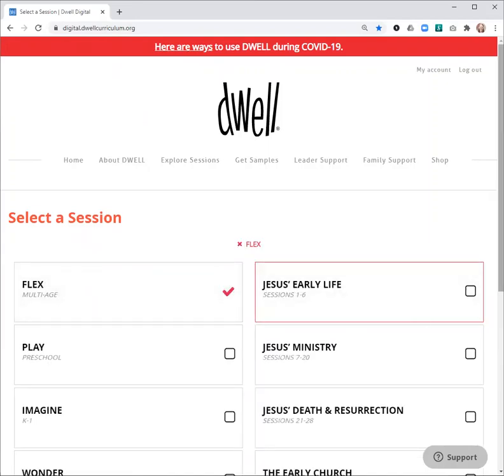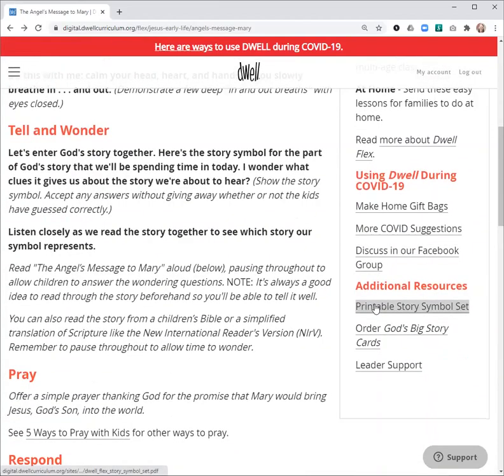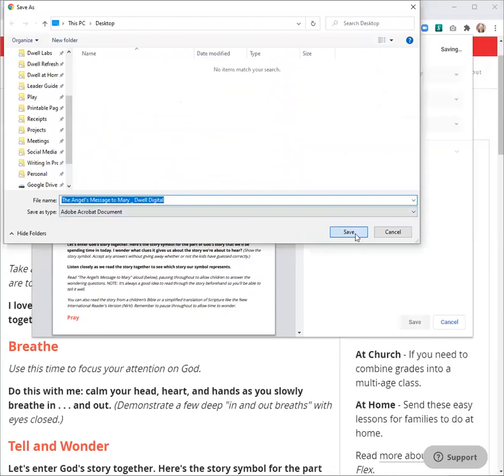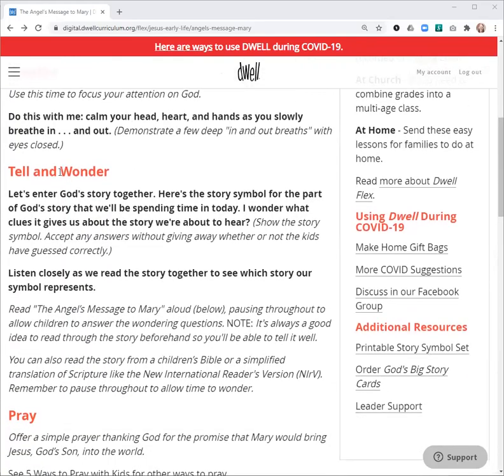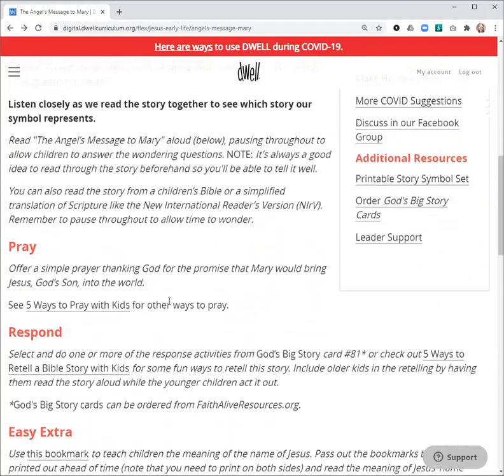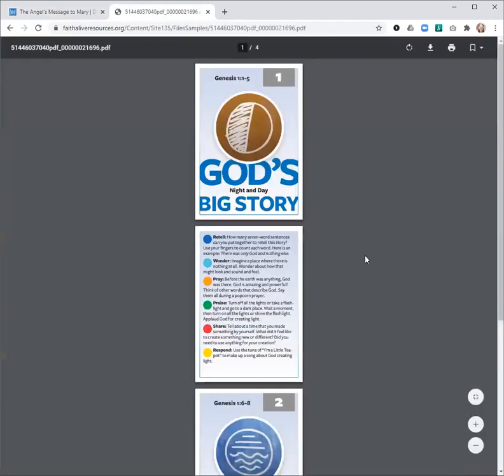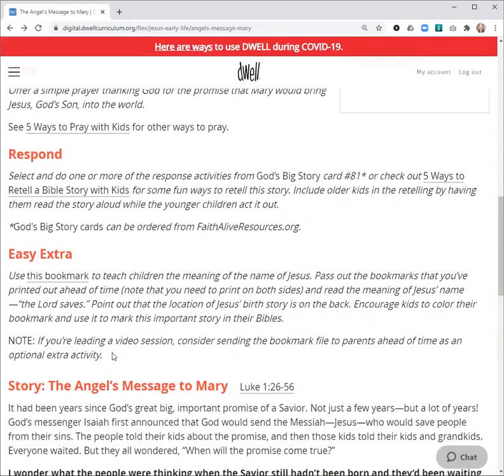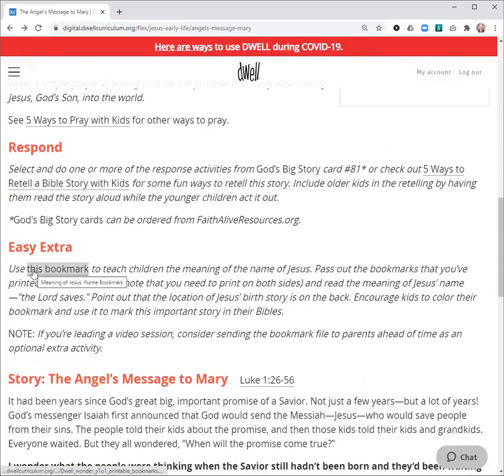Dwell Flex Walkthrough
DWELL Curriculum Coordinator, Jill Benson, walks leaders and coordinators through DWELL Flex, the new multi-age, multi-setting version of DWELL.